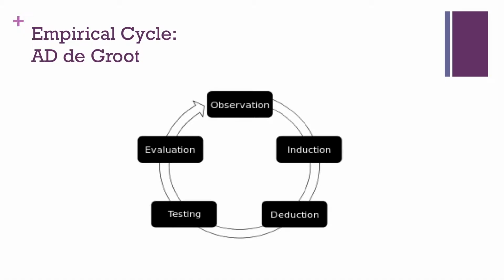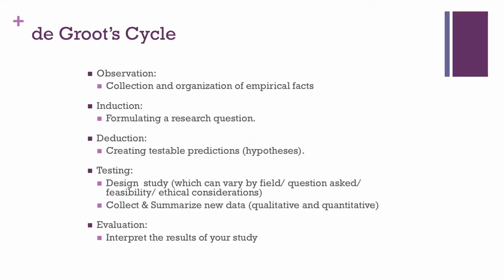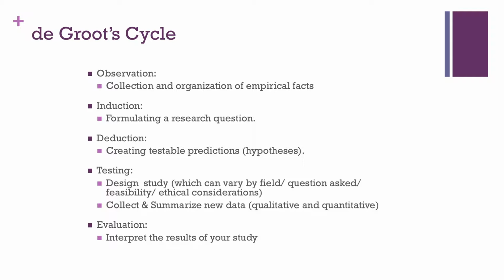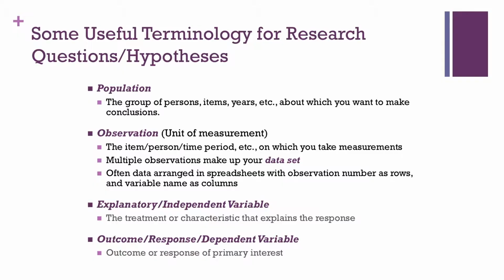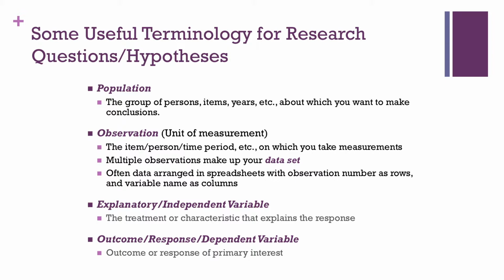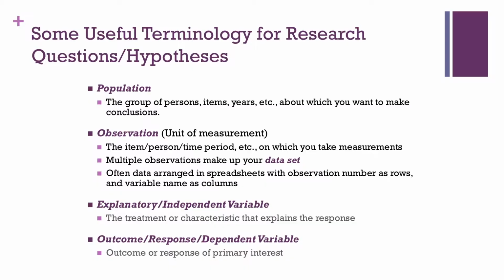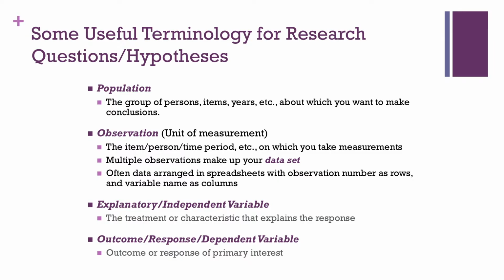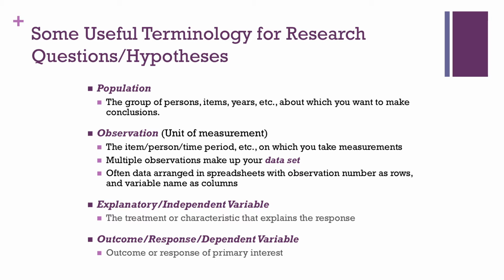19 098 Biostatistics Chapter 1a, Part 1